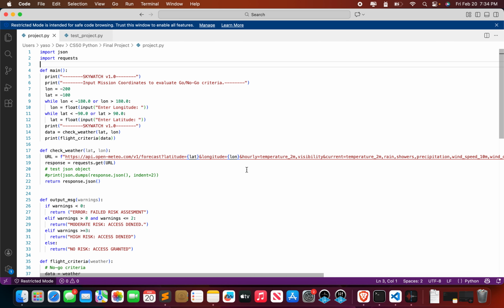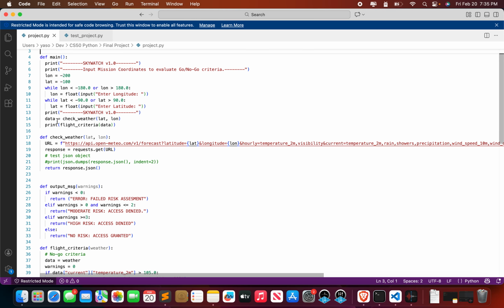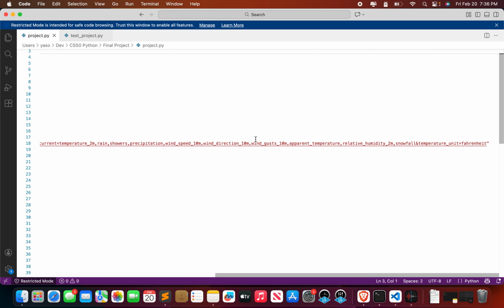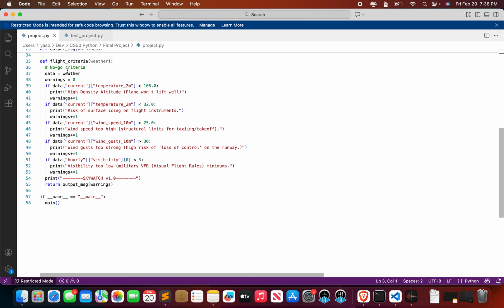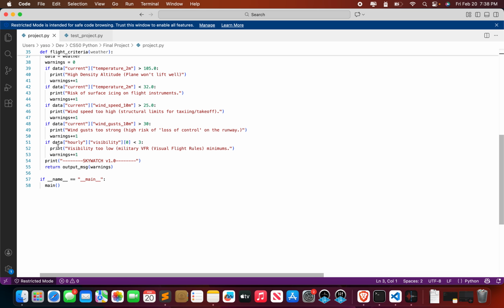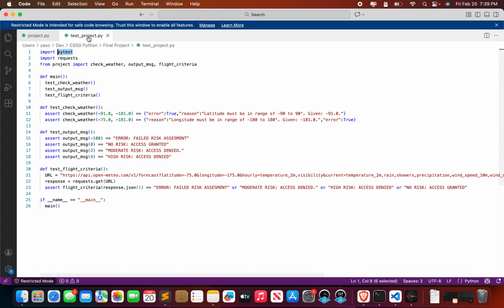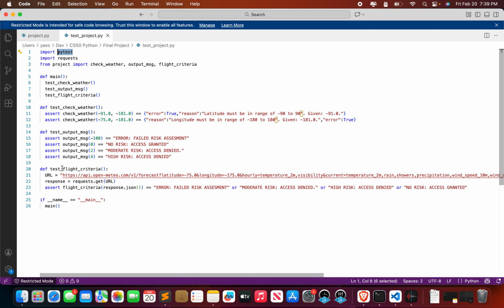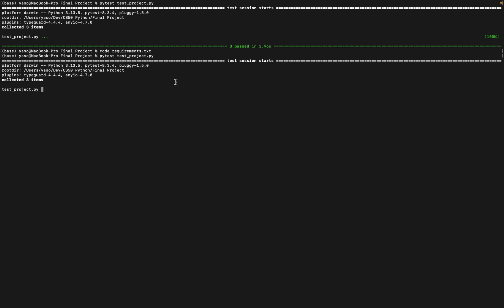SKYWATCH v1.0: Automated Flight Readiness & Weather Analysis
SKYWATCH v1.0 is a command-line mission planning tool created to assess flight conditions for any given set of coordinates. It takes in a set of coordinates and determines whether they are within range. Thereafter, it calls the API for the open-meteo software which inputs the coordinates and then checks against a series of variables to determine the safety of the flight conditions. If the conditions prove to be even mildly hazardous, the access is denied for flight. The inspiration for SKYWATCH v1.0 was from NAWCWD located in China Lake, CA. As NAWCWD handles the successful iteration of the next generation of naval aviation, it is usually paramount to have flight tests quite often. In hopes of being a candidate for NAWCWD, I developed this application to gain hands on experience with software development in the industry.

check_weather(lat, lon) - This function returns a simple json object of the current weather for the set of coordinates passed to it. First we hardcode the URL as an fstring to contain the set of coordinates and then we can print the json object (its commented out) if need be to visualize the json object.

flight_criteria(weather) - This function takes in a current-weather json object and then determines against a set of control structures whether flight conditions are safe or not. Here are the following conditions:

  1. Sustained Wind greater than 25 kts - These high winds can cause structural damage and are known to cause issues with "loss of control" during takeoff/landing.

  2. Wind Gusts greater than 30 kts - These wind gusts can cause asymetrical takeoff on the runway and can be deletarious for obvious reasons during flight.

  3. Visibility less than 3 Miles - If visibility is less than 3 miles, there is an issue with clear sightlines. Under no circumstance should there be any flight.

  4. High Temp greater than 105°F - High Density Altitude warning

  5. Freezing Temp less than 32°F - There is a strong potential for surface icing which would require de-icing.

USE OF AI:

At no time did I use AI to generate code, nor did I copy and paste any code online. I utilized the Google Gemini LLM for aid in understanding the common flight criteria given the json object that I had. After learning the standards of procedure for flight safety, I coded the ranges for the five variables listed above into control structures and tested them in a test_project.py file and ensured that no method or part of the program was left inoperable.

Naval Air Weapons Station China Lake (Armitage Field):

The set of coordinates to test the airfield at China Lake, CA are: 35.686° N, 117.692° W. If one is interested in utilizing SKYWATCH v1.0 for determining whether flight conditions are viable in the Armitage Field, these would be the coordinates to input into the program when prompted.